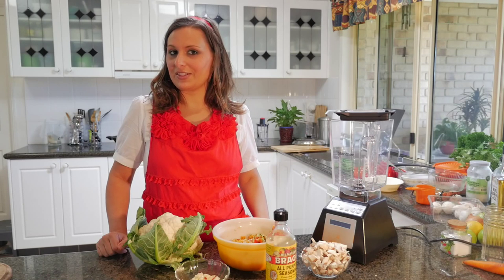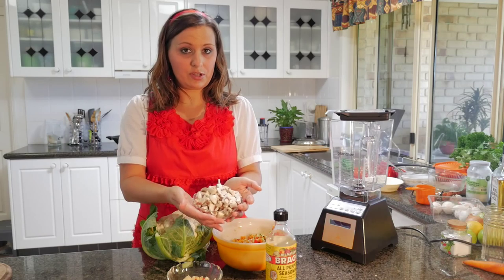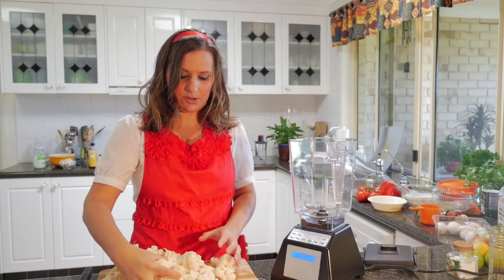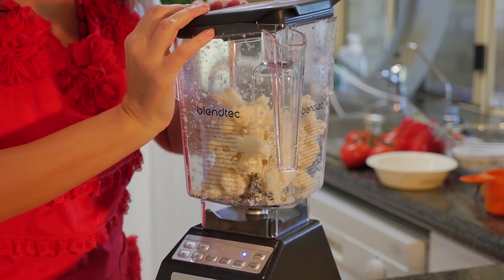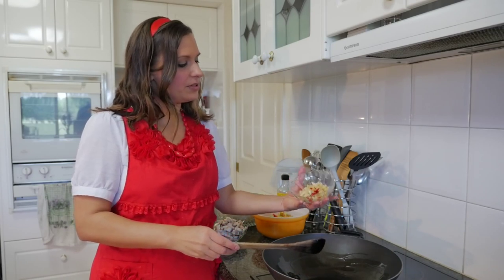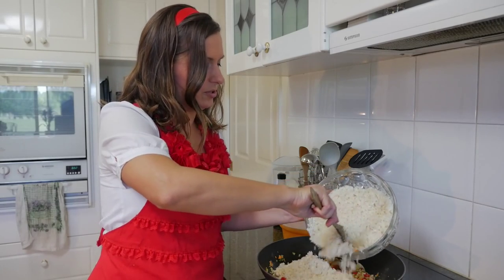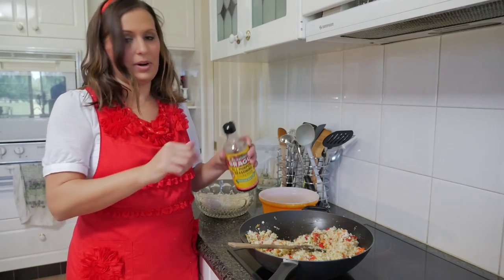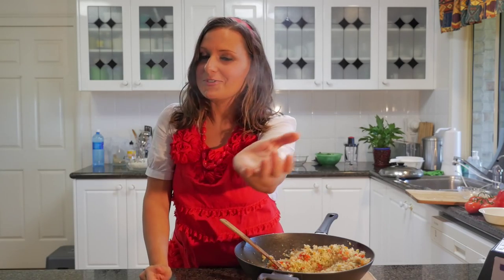How to Make Vegan Cauliflower Rice / Cauliflower Couscous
Leigh-Chantelle from Viva la Vegan! shows you how to make Cauliflower Rice / Cauliflower Couscous.